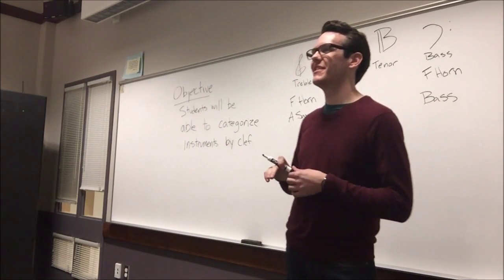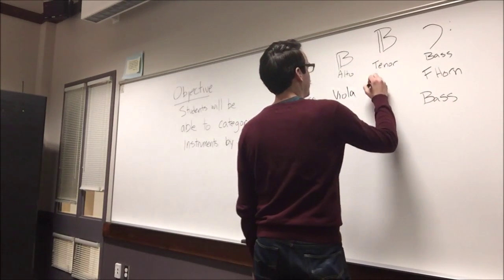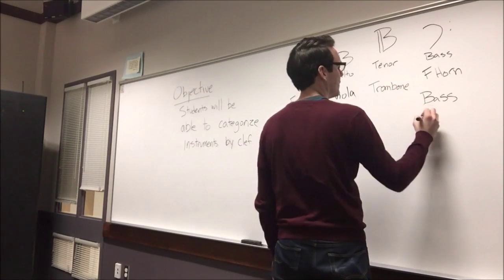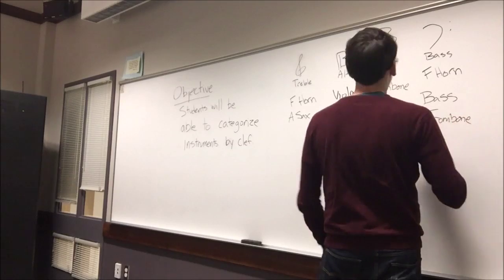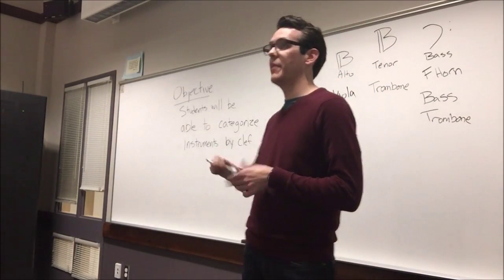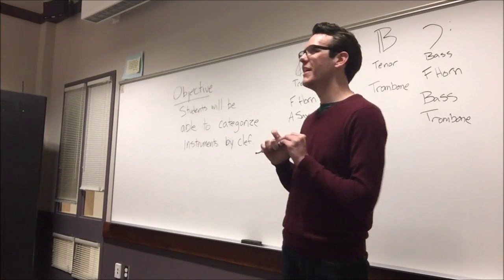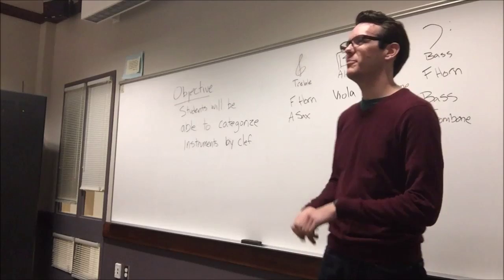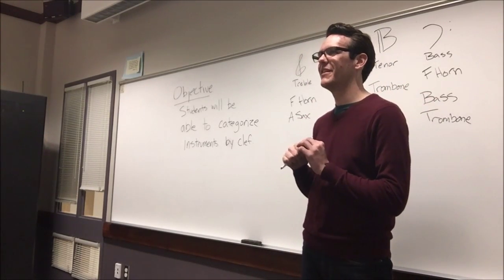Lesson 4: Main Activity 1 - Andrew Murphy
In this activity, students sort the instruments in to the appropriate clefs in a semi-competitive game.